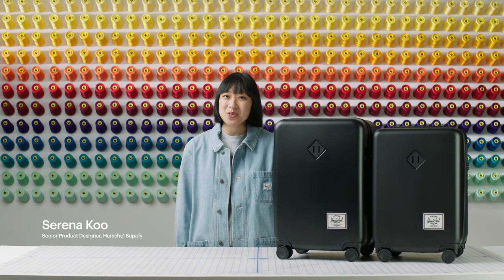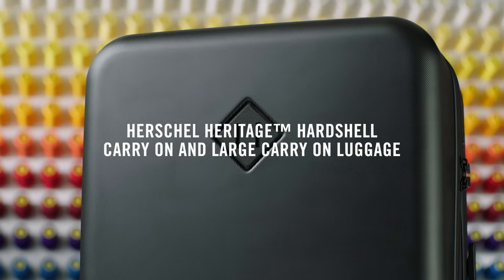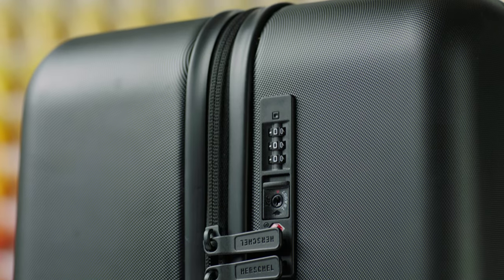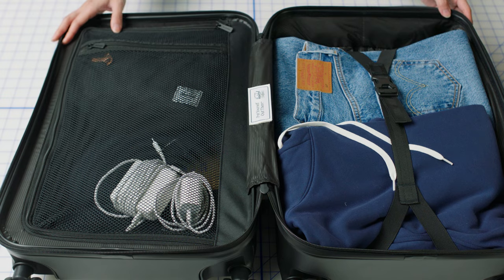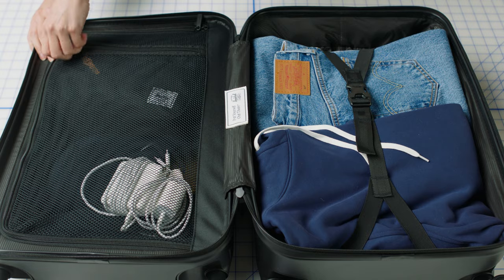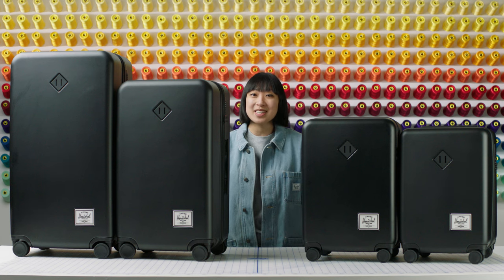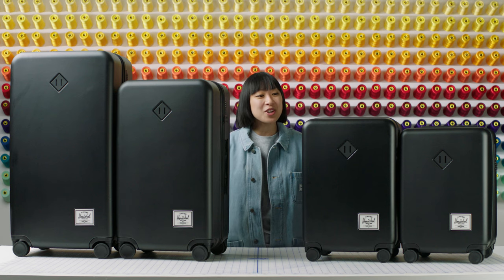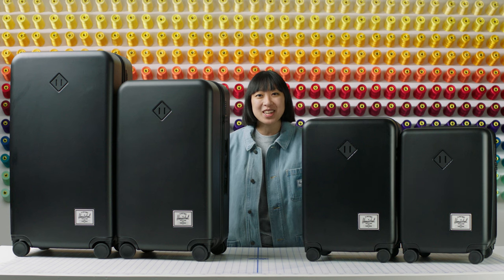The Best Carry On Luggage for a Lifetime of Travel | Herschel Supply Workshop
Herschel Supply Workshop | Build out your luggage set with the Herschel Heritage™ Hardshell Carry On Luggage.

Built and tested for a lifetime of travel. Made with 70% recycled polycarbonate, the Herschel Heritage™ Hardshell Carry On Luggage is impact-resistant and tough enough to handle all the trips you're taking. Pack easily with a split design and storage features in one of two sizes and roll silently on inset Hinomoto wheels.